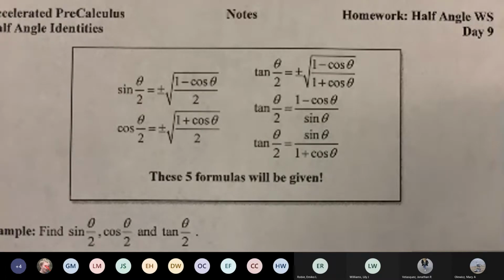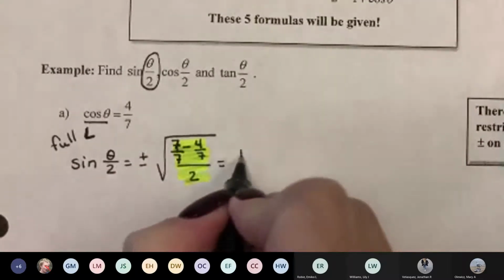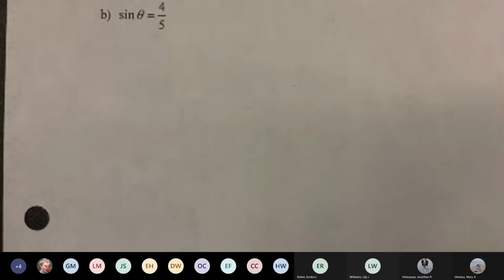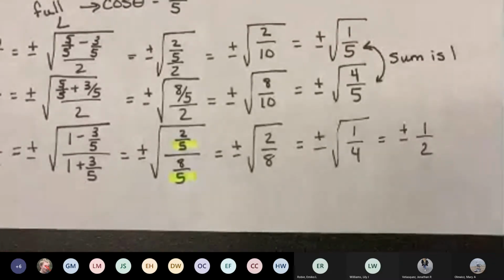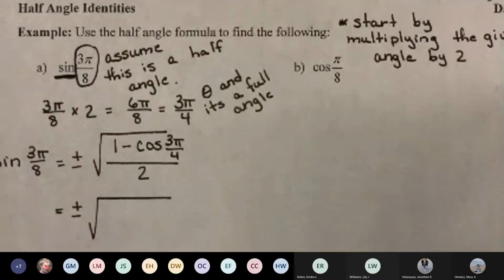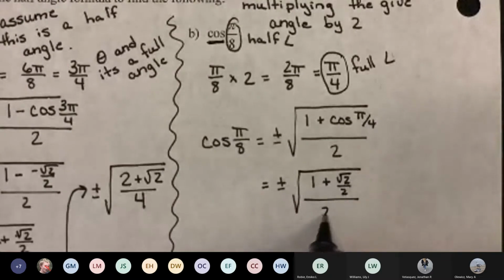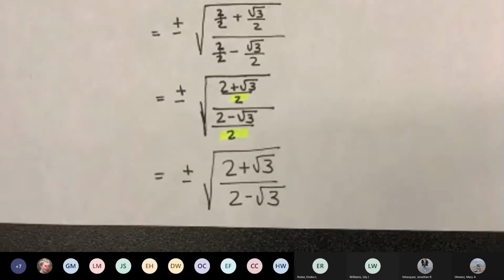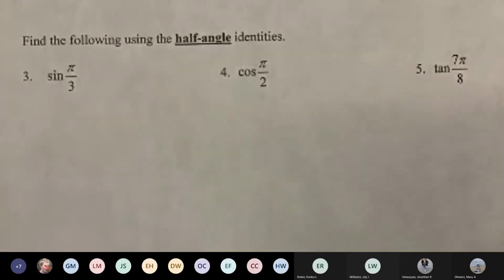Nov 16 Half angle identities